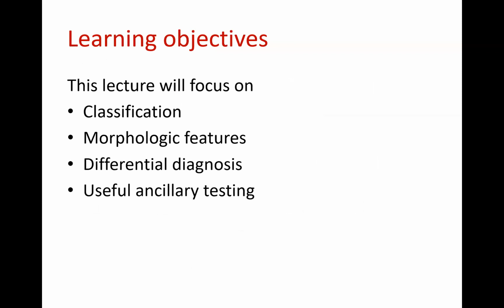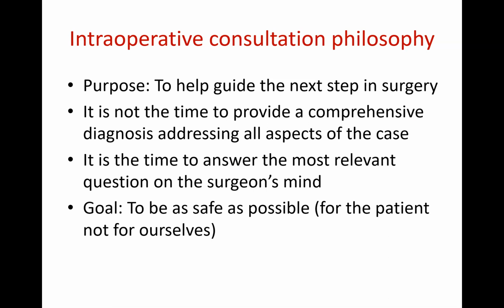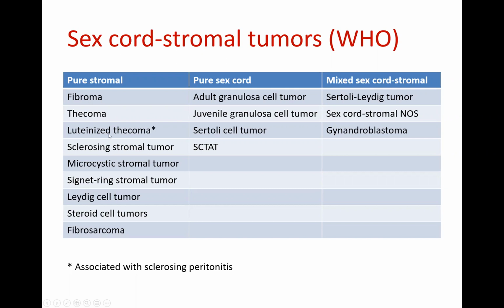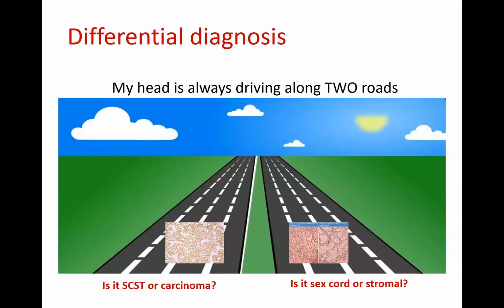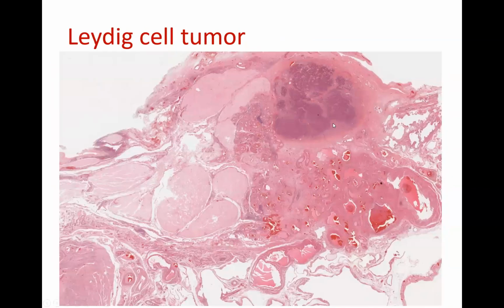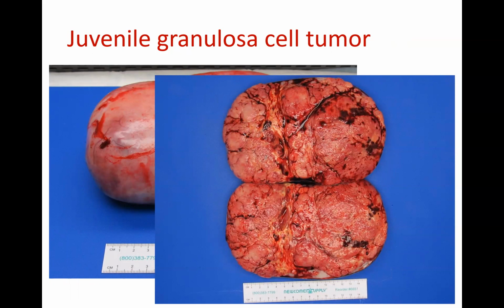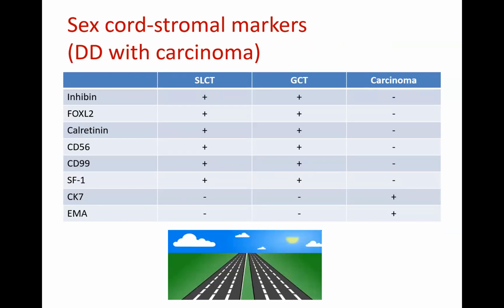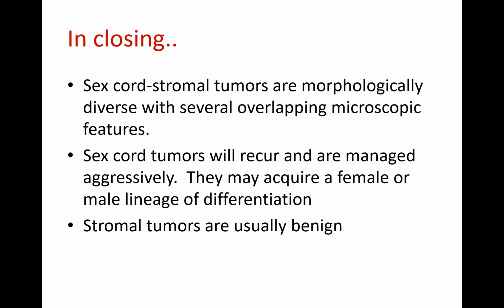Ovarian sex cord-stromal tumor 2023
Update on ovarian sex cord-stromal tumors pathology with a clinically oriented approach